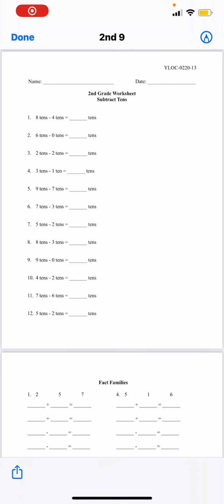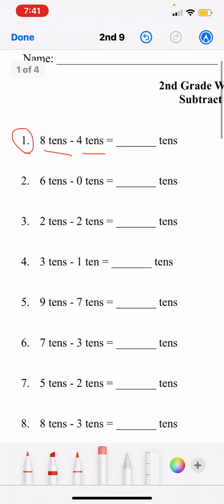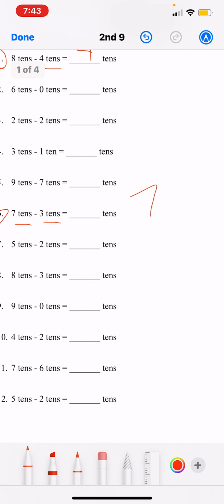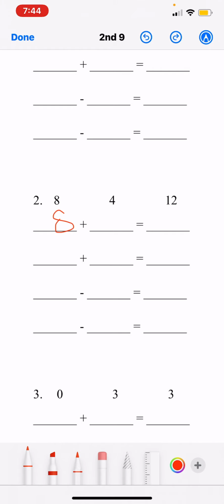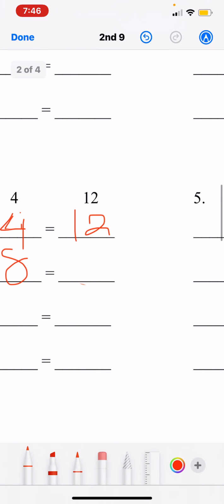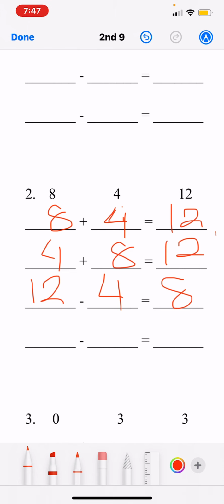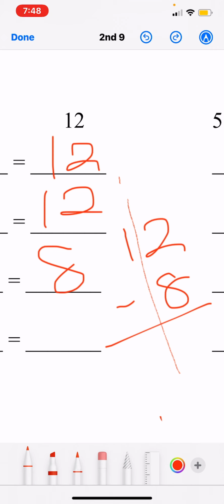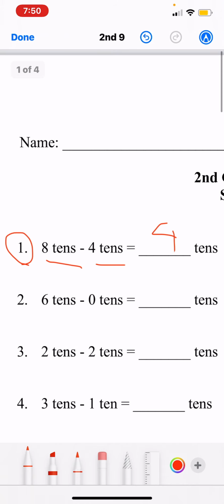2nd Grade Math | Lesson 13 #1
Tutor: Ashley Kim